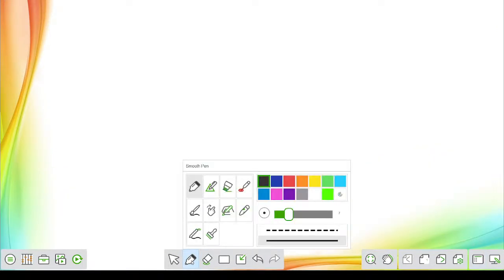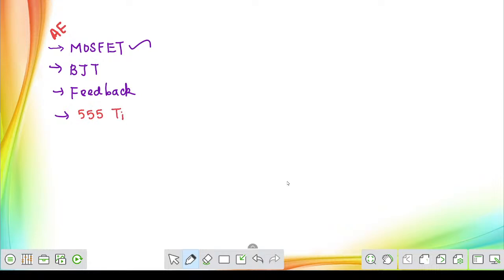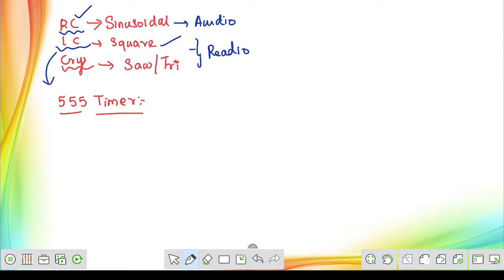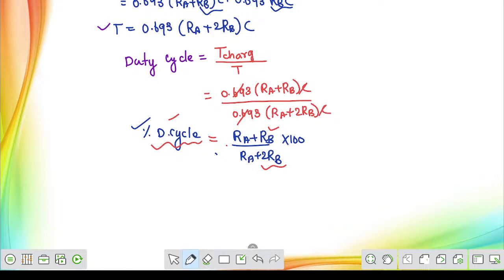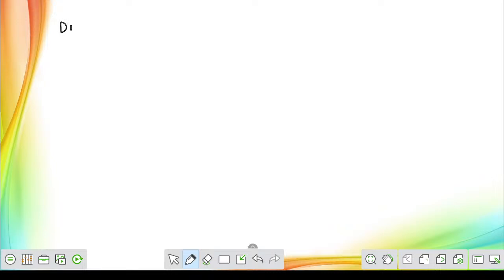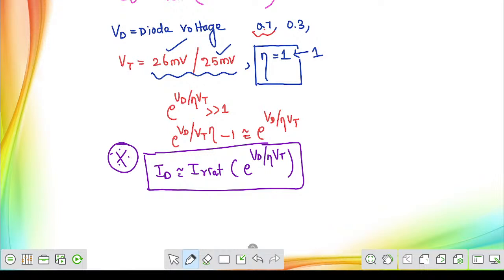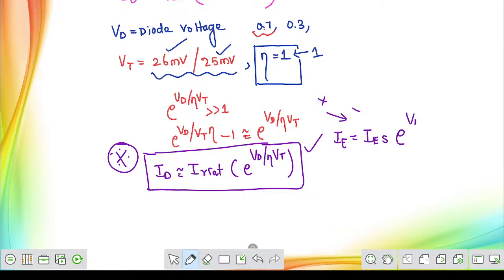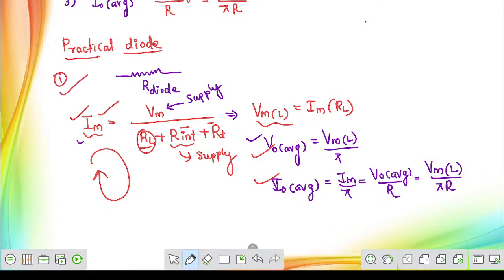555 TIMER AND BASICS OF DIODES || ANALOG ELECTRONICS ||TRB-2023/BARC|| FREE LIVE CLASS 16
Myself I have five years of experience in this field and as a faculty from Tamilnadu background after clearing more competitive exams I understand why our people having irrelevant fears in competitive exams. Later I decided to start my career in teaching to help our Tamilnadu student to achieve their goals in electrical field.

I promise if you give 100% attendance with full of dedication guarantee for top ranks and good comments in your exams.

Mission
 I am taking this step to start online/offline classes in order to give my contribution for Tamilnadu students. Specially who are all having irrelevant fear on their competitive exams I want my students to get very good rank over the subject tested in all electrical engineering relevant competitive exams. without wasting their huge amount of money and time while preparing with or without offline /online coaching in various institutes.
The best lecture for ELECTRICAL ENGINEERING competitive exams
TNEB
TRB
GATE
BARC, ISRO, RRB, SSC, TRANSCO, AFCAT, AAT, DRDO, Etc..